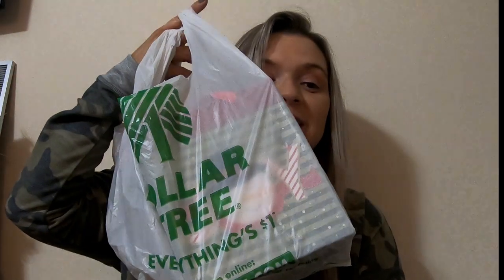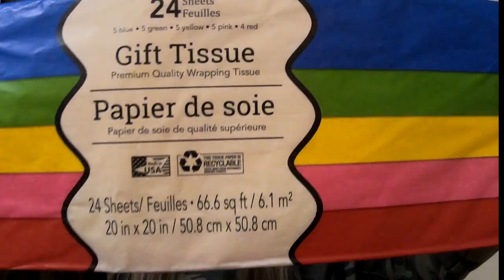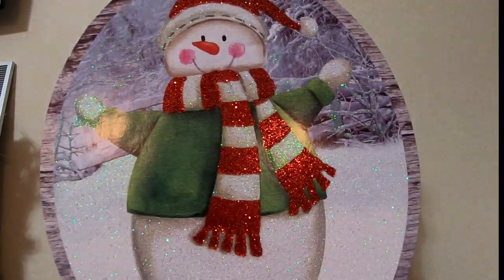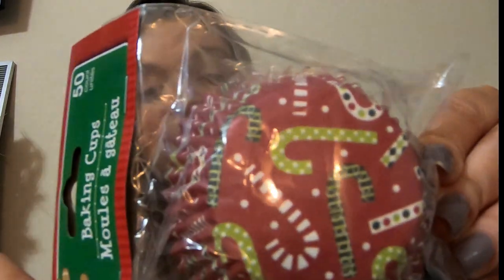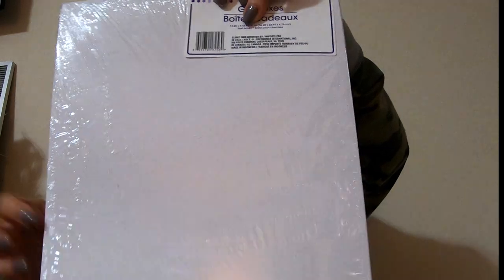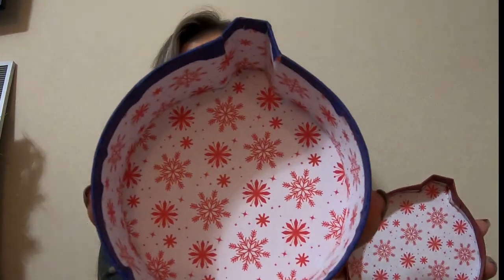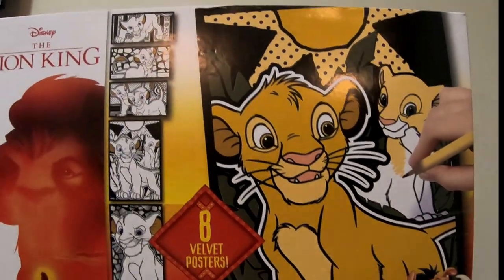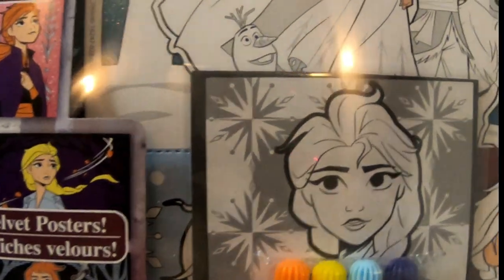CHRISTMAS DOLLAR TREE HAUL | VLOGMAS DAY 6 | JBV #62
Today we did a little shopping at Dollar Tree and wanted to share my cute finds.